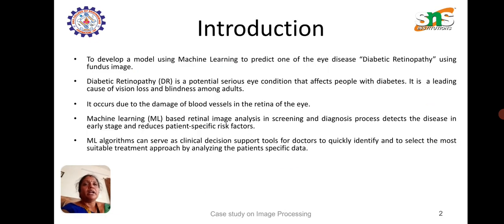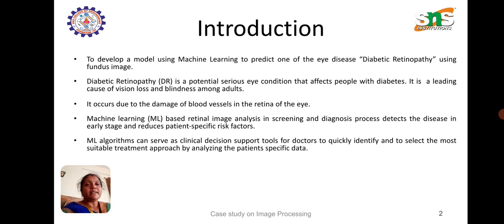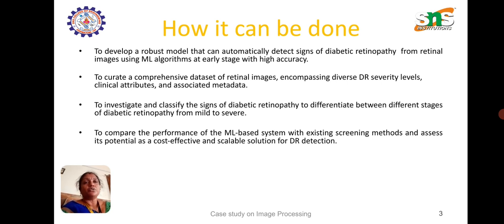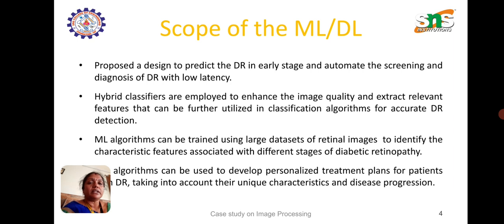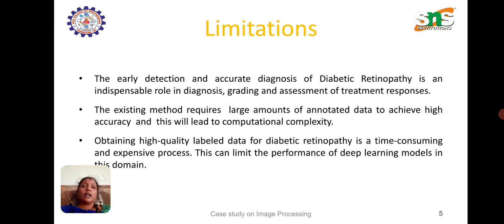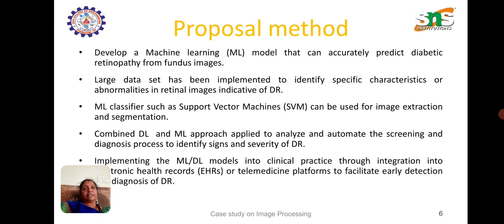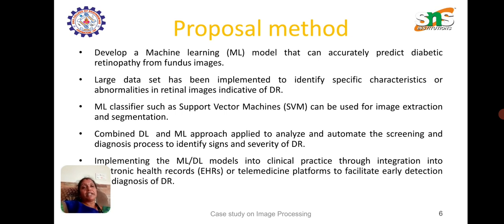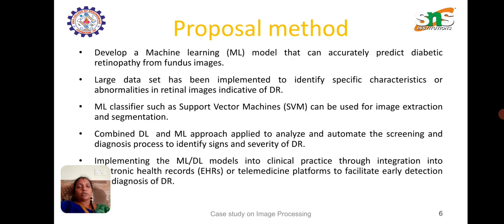Case study on medical image analysis | K.SANGEETHA | SNSCE